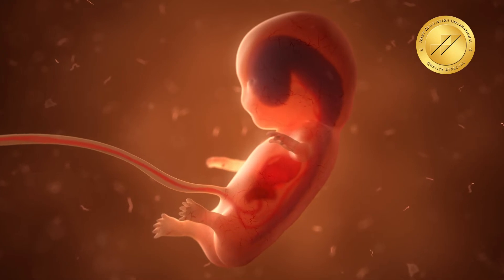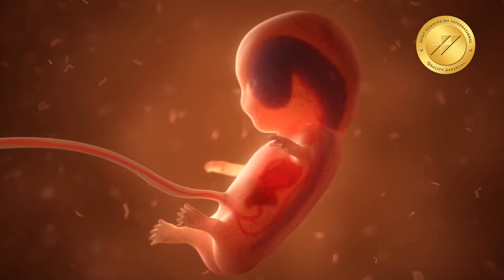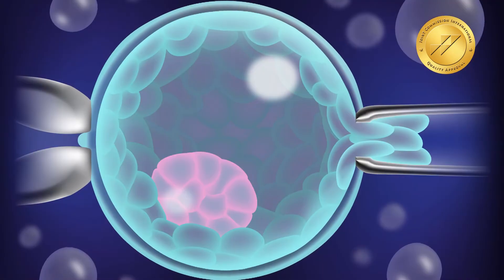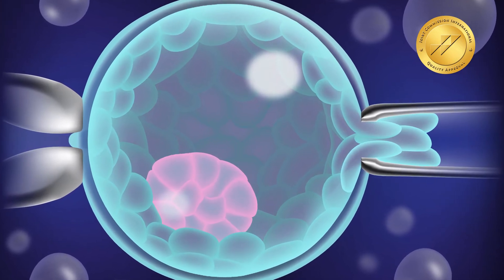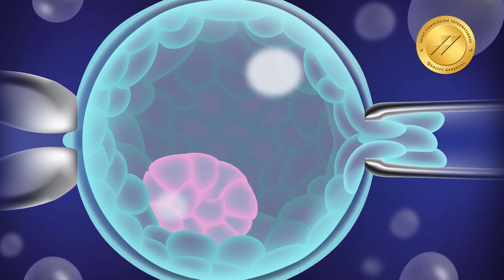Understanding PGT | Dr Preethi Reddy, BirthRight Fertility by Rainbow Hospitals, Kondapur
Dr. Preethi Reddy, Consultant Infertility at BirthRight Fertility by Rainbow Hospitals, talks about Preimplantation Genetic Testing (PGT) process. This process allows the clinicians to select embryos that are free from chromosomal abnormalities. PGT is a niche procedure done only in special circumstances where there is a genetic disease in the family and there is a risk that the offspring will get the disease as well. Watch the video to know more about the procedure and its benefits.

BirthRight Fertility by Rainbow Hospitals, Kondapur, is the first fertility centre in India to be JCI accredited.